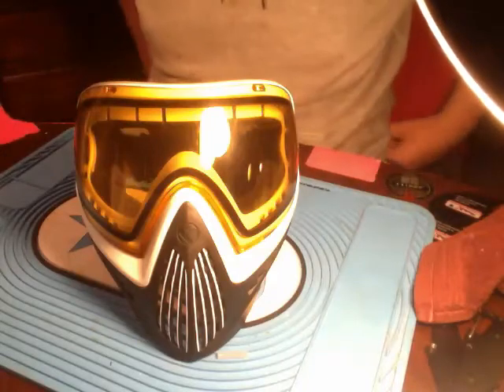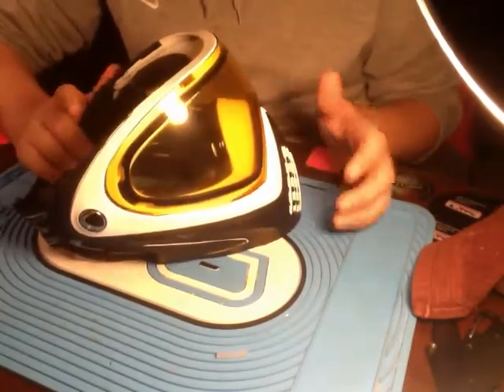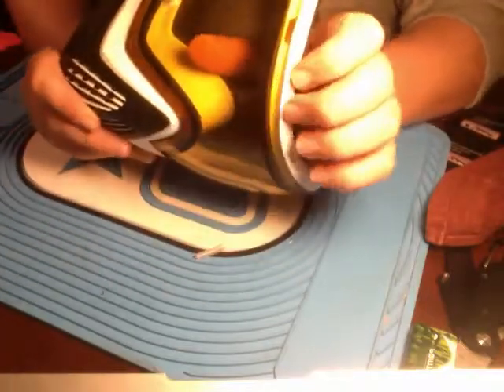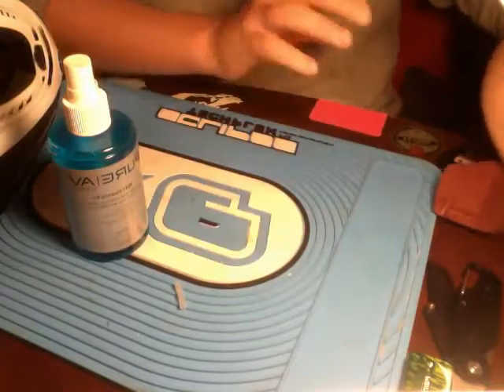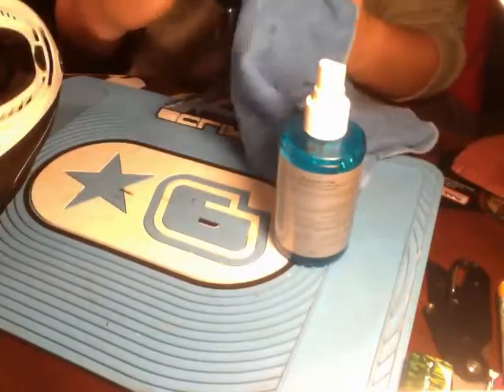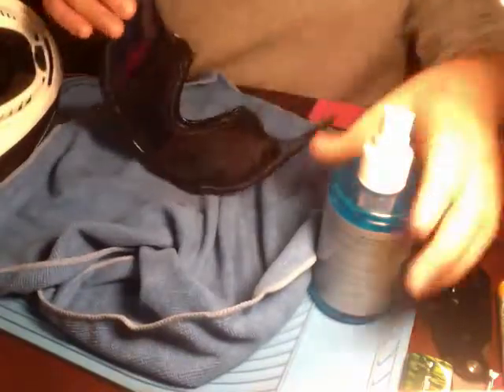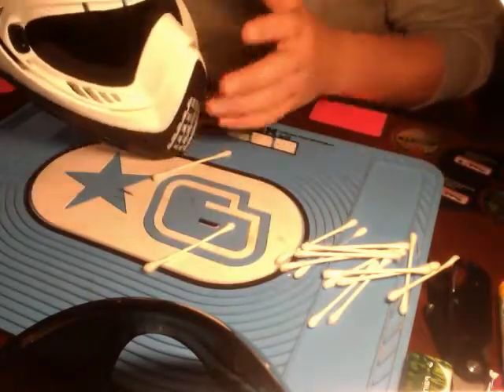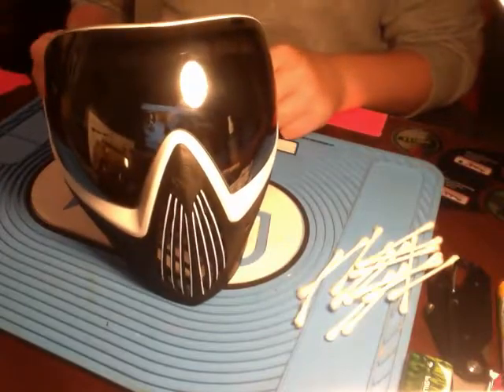Dye I4 lens changing/maintenance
Dye invision i4 lenschanging and maintenance